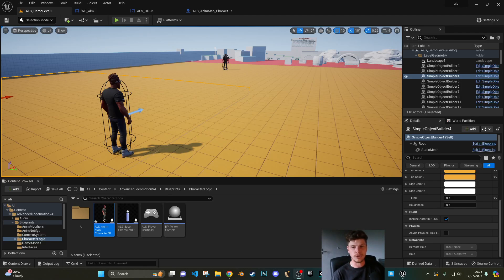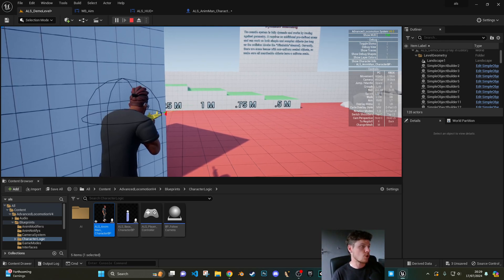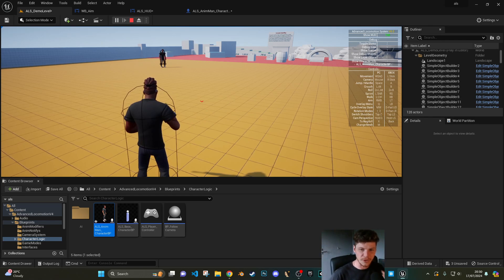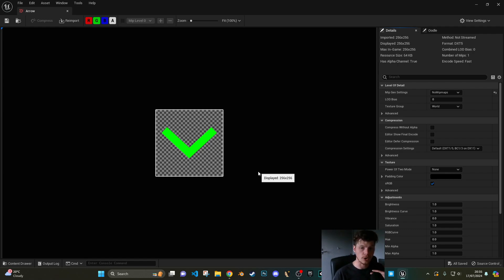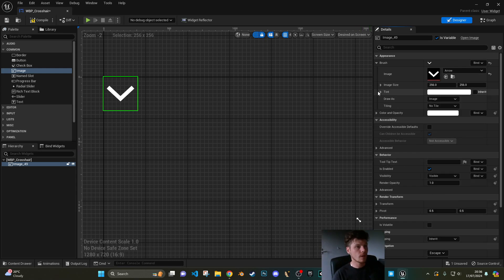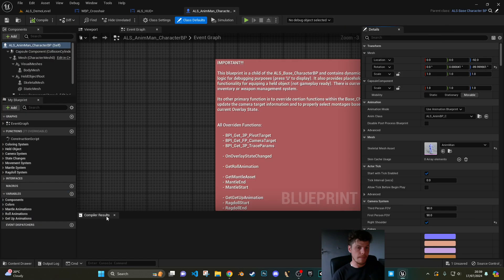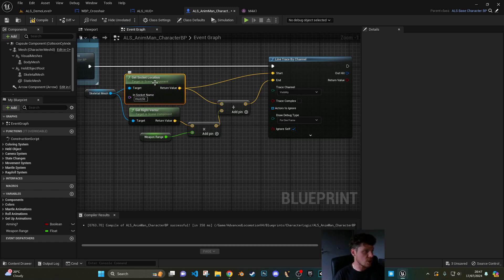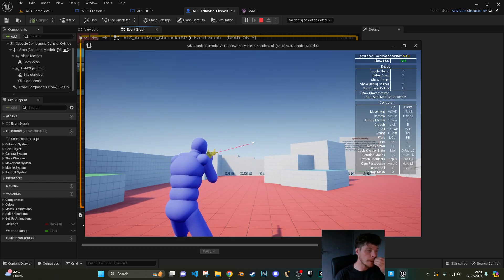Unreal Engine - How to create a Live Crosshair / Weapon Aim.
In this video i will show you how to create a live crosshair or aim, which is where the cross hair on the user interface will move and update to follow where the weapon or gun will shoot.

💻 Computer Gear

🎁 Accessories